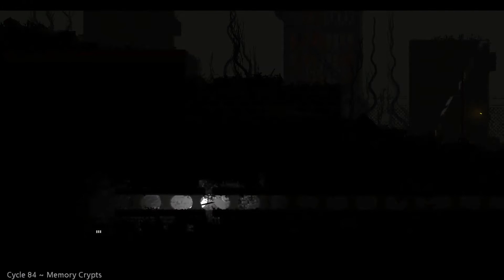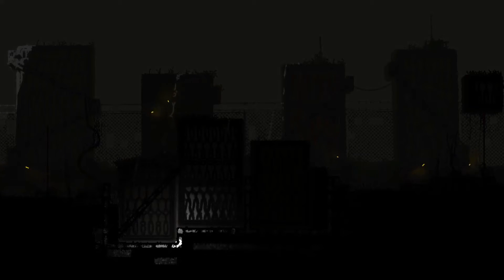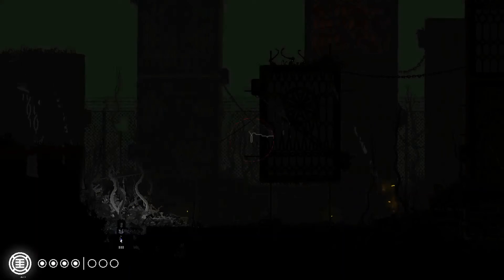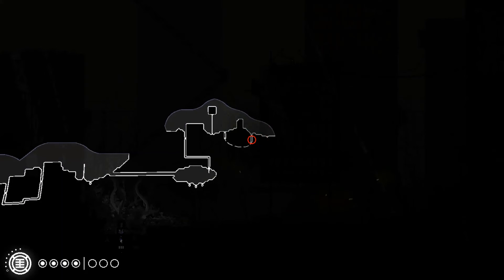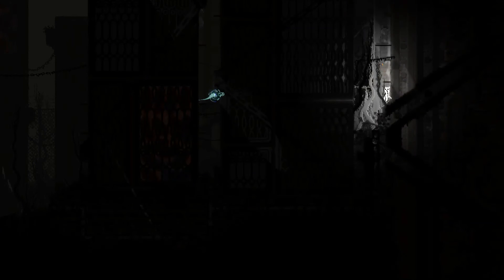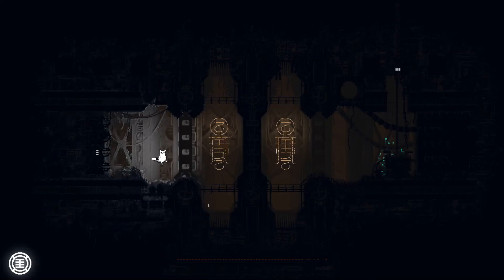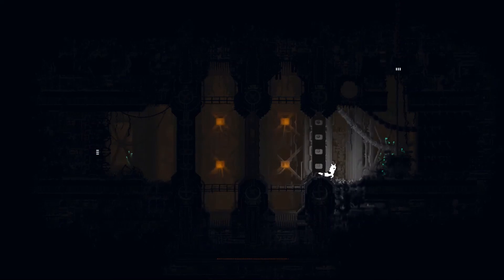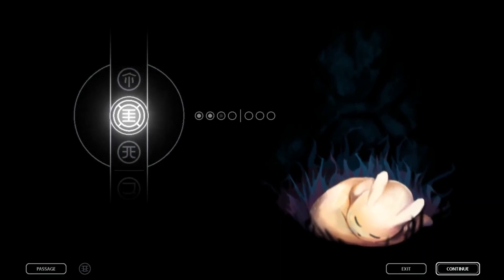.◉‿◉. A Purrfect Memory Crypt Run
Unlike all my previous tries, I managed to cross Memory Crypts without dying even once! Take that, you nasty Murder-birds!